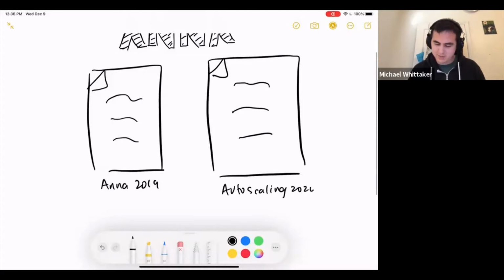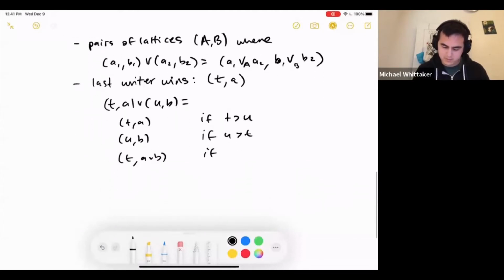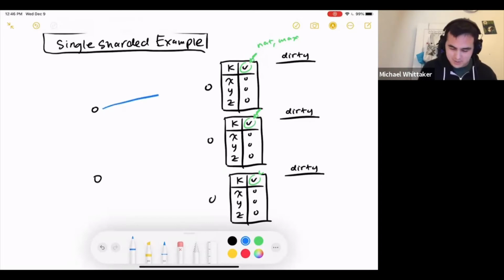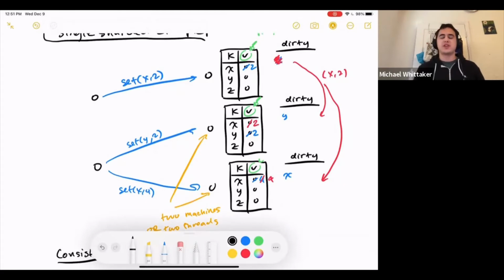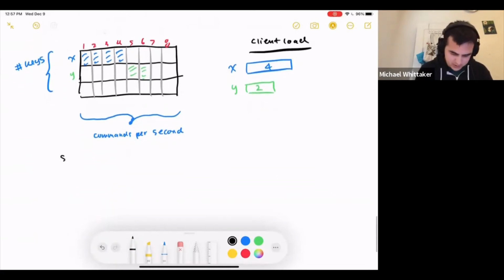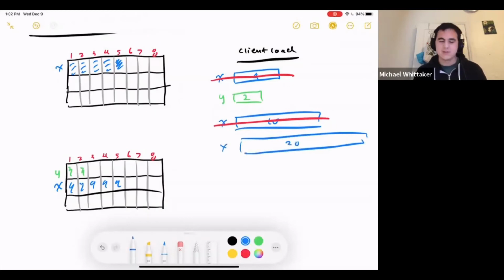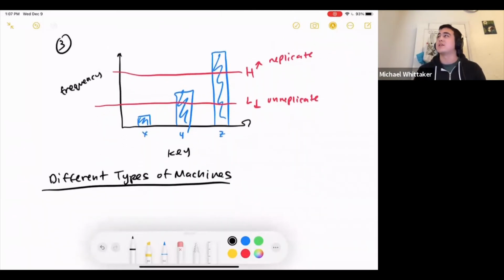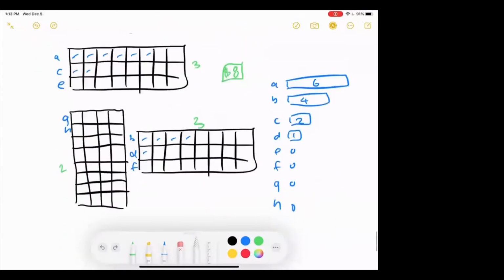Paper #35. Autoscaling Tiered Cloud Storage in Anna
Paper #35 in the series: "Autoscaling Tiered Cloud Storage in Anna"
This is the second Anna paper and focuses on making the original Ann KV more elastic and scalable.